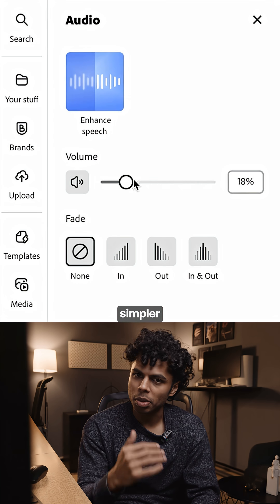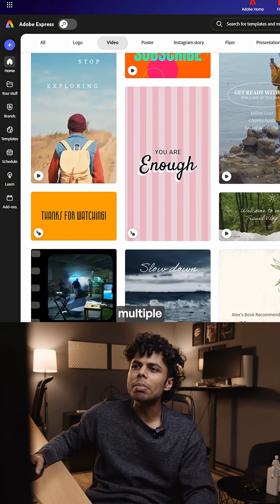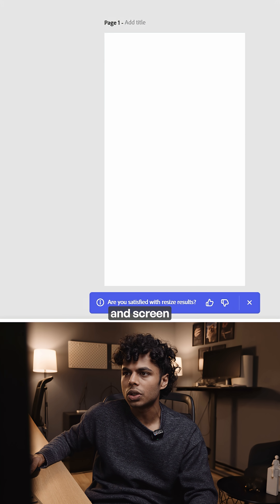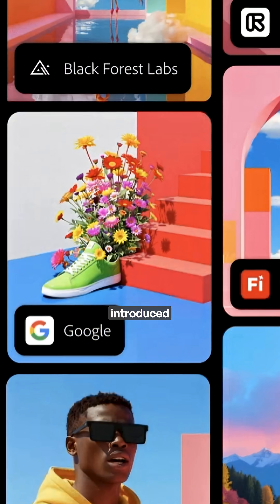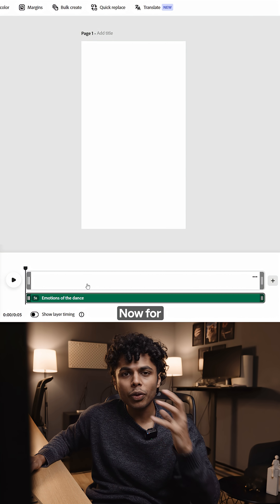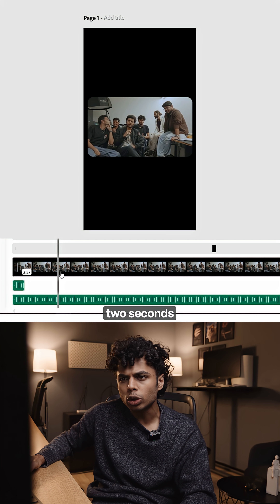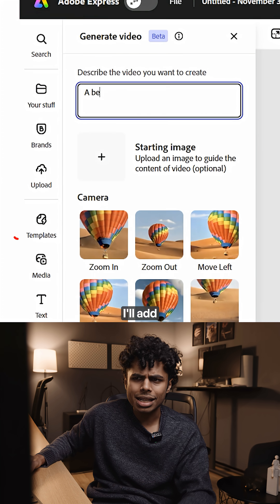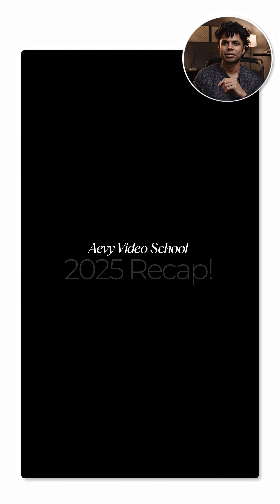A quick guide to making your 2025 year-end recap using Adobe Express. @AdobeExpress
A quick guide to making your 2025 year-end recap in minutes using Adobe Express.
From templates to video layers to AI-generated scenes, this gives you everything you need to turn your favorite 2025 moments into a clean and aesthetic montage.